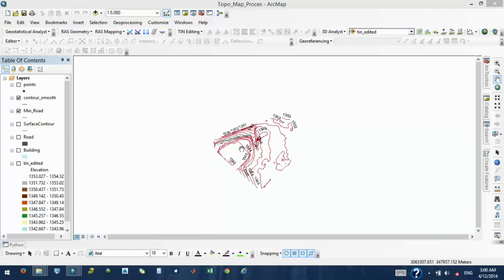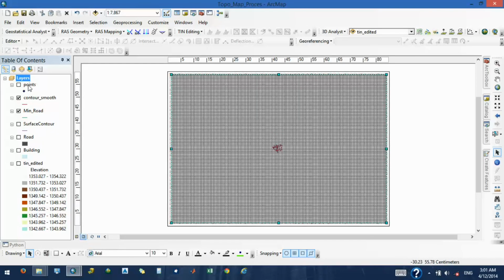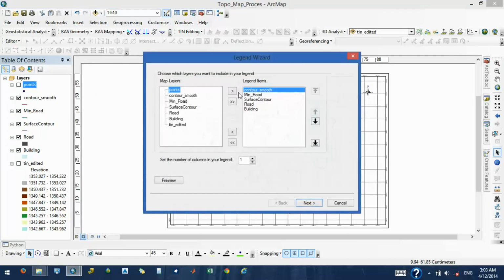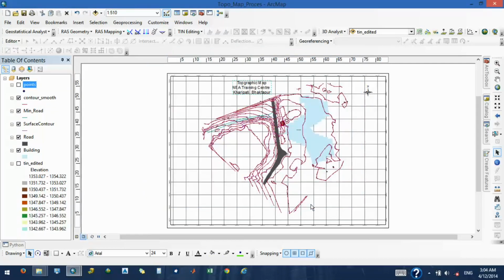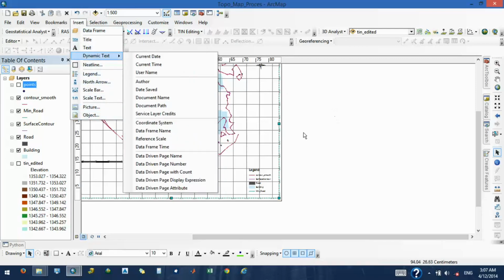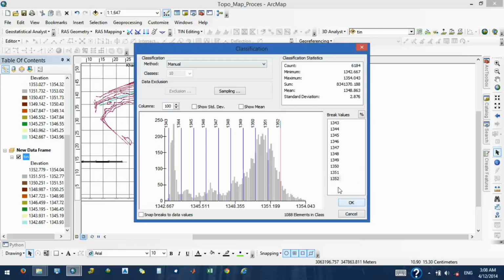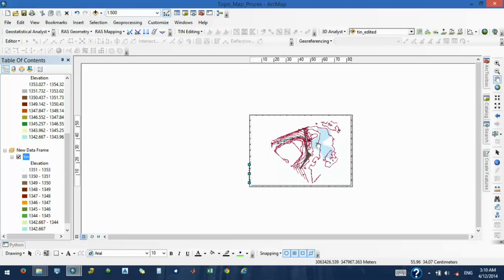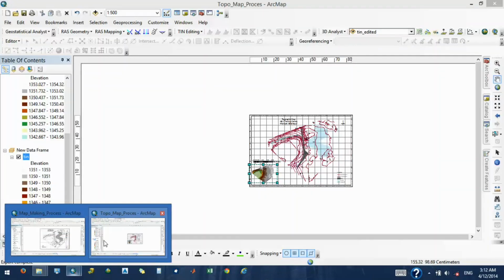Basic Map Making In GIS part 5/5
This is a five part video series to develop the fundamentals of Map making in ArcGIS. By completing this course, you will have a solid foundation on Map making and other very useful operations in ArcMap and ArcScene.
A topographic map of a building area in Nepal is made using data from total station with full description of the processes.